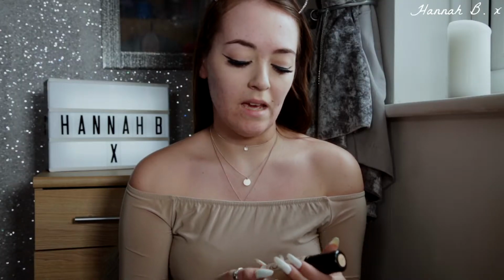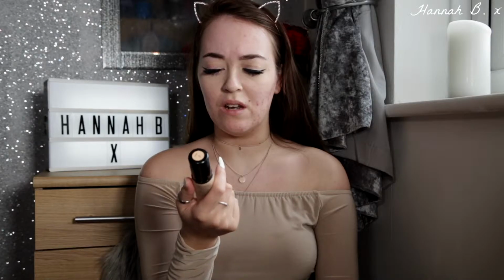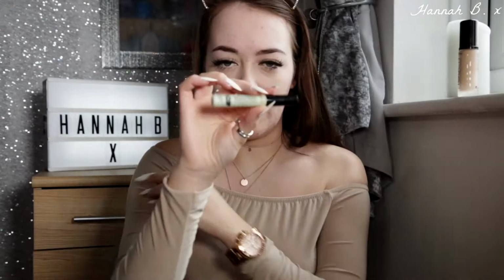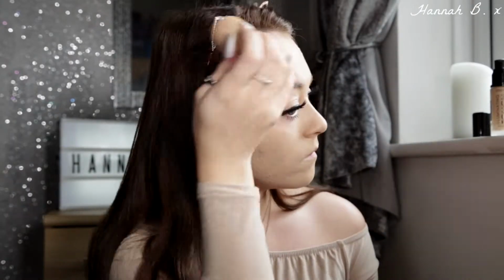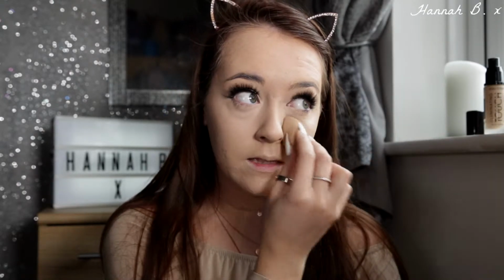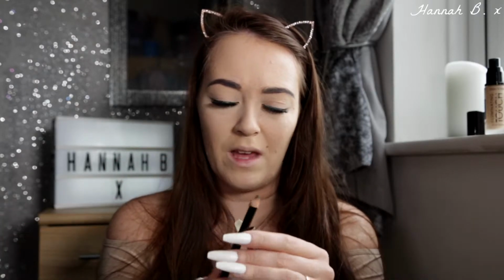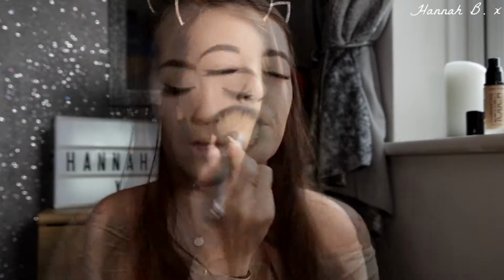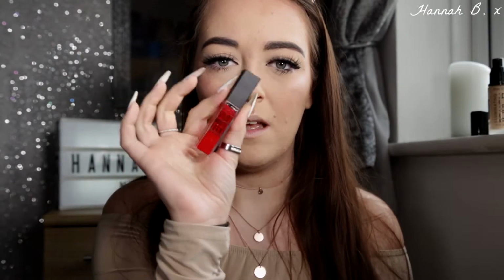Testing and Reviewing the Collection Illuminating Foundation | HANNAH B.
Testing and Reviewing the Collection Illuminating Foundation

♥ Camera Used: Canon 5D Mark III